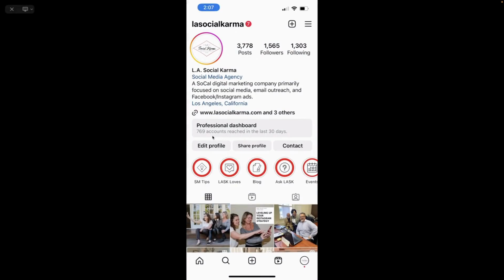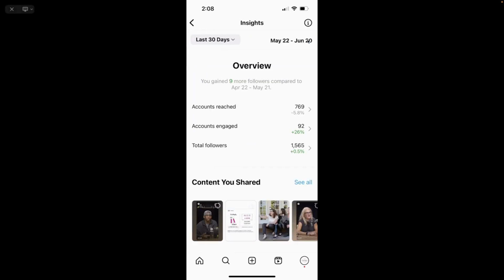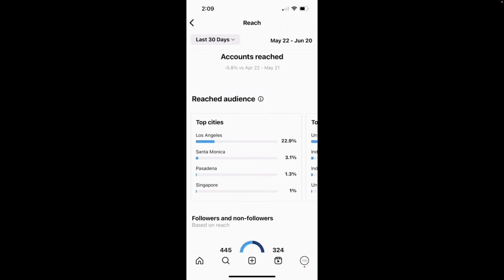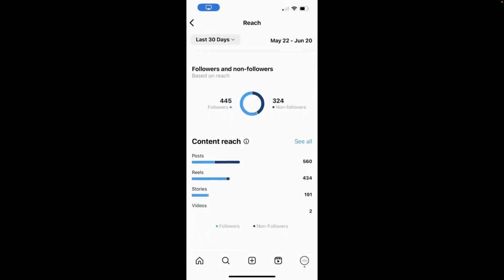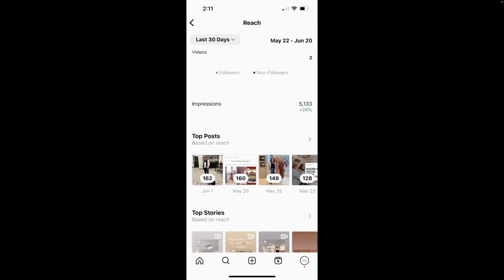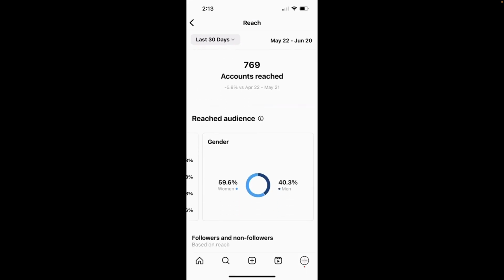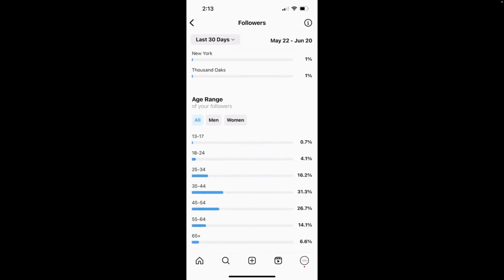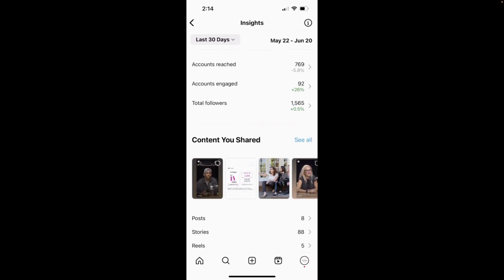Power of Instagram's Professional Dashboard: Mastering Analytics for Data-Driven Marketing Decision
Discover the power of Instagram's Professional Dashboard! This tutorial video guides you through using Instagram's analytics to help you make data-driven marketing decisions